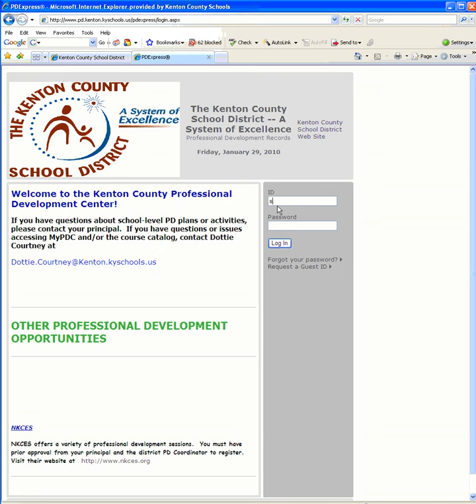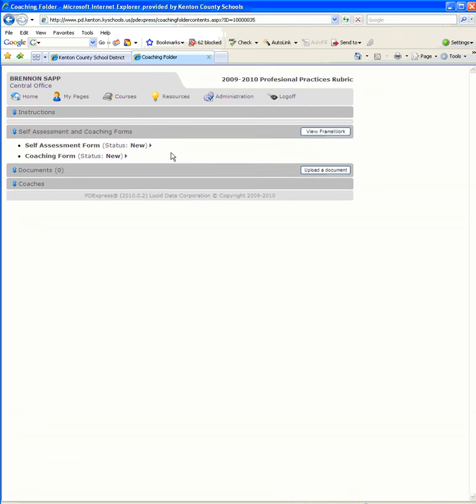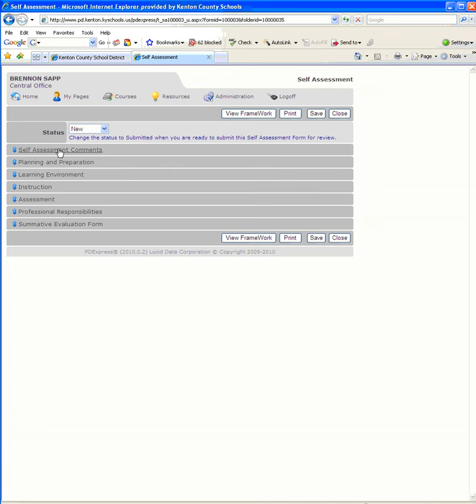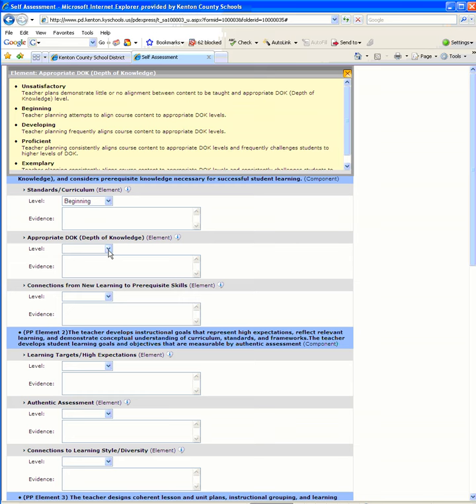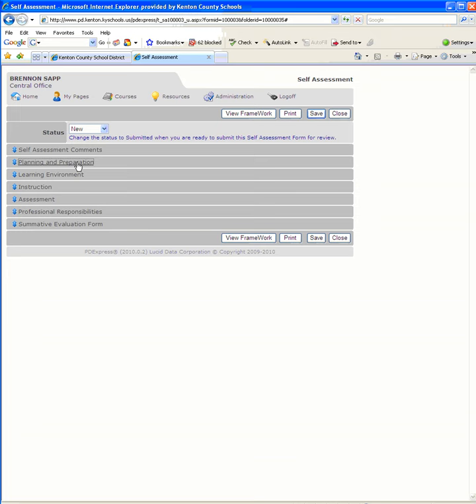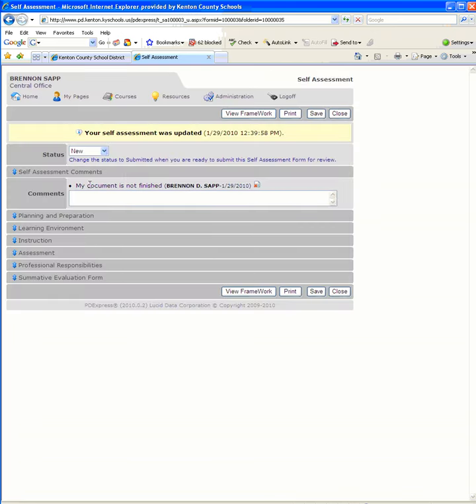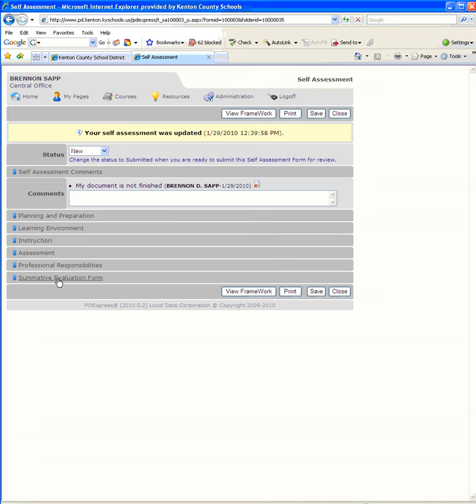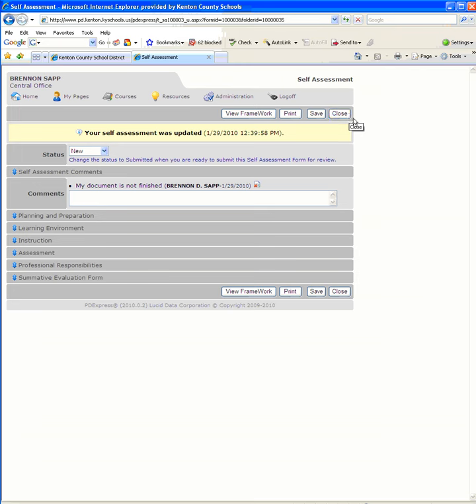Using_PPR_as_a_Teacher.wmv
How to access the electronic PPR document in Kenton County